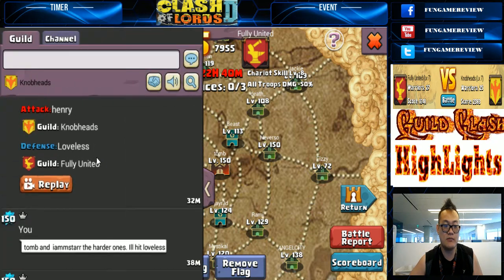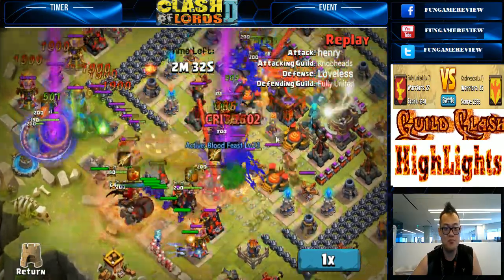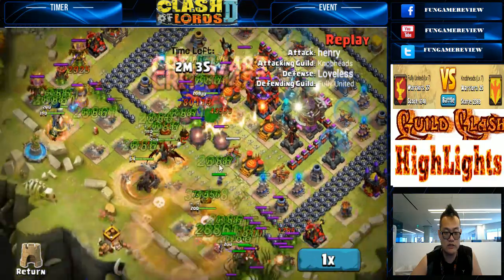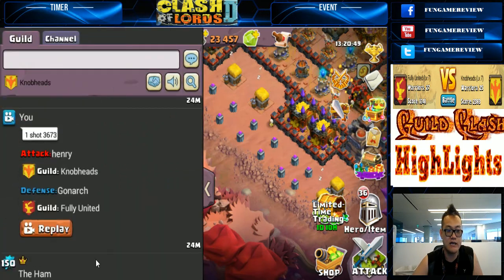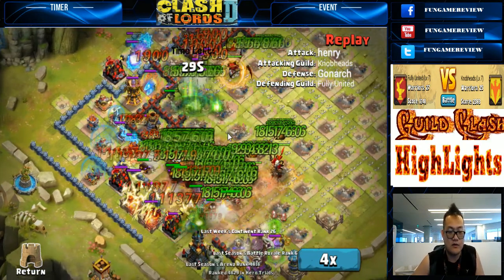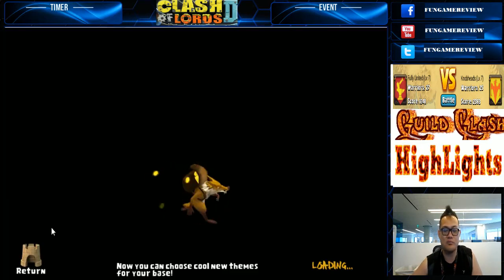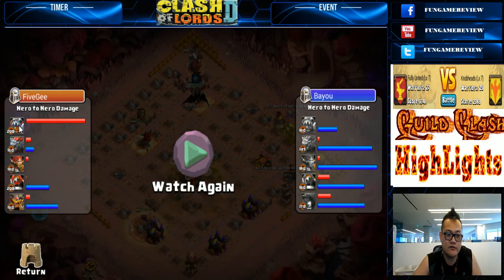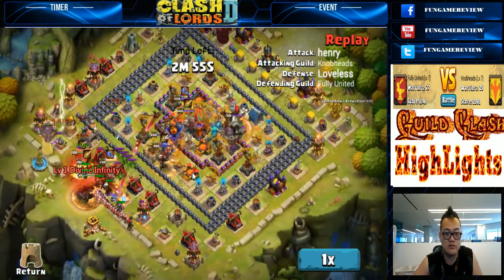Clash of Lords 2 - Guild Clash - Knobheads vs Fully United - REEK HAVOC AMONGST THY ENEMY